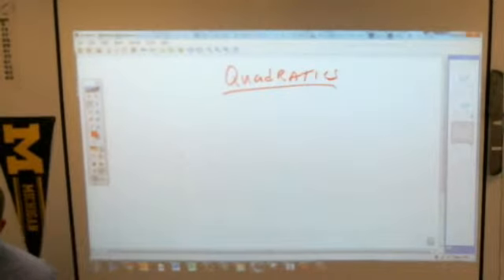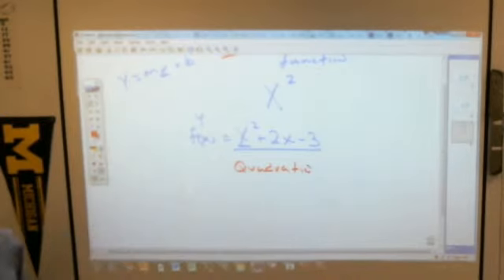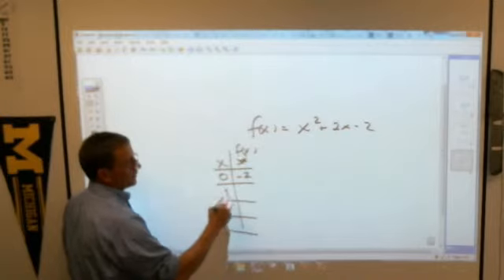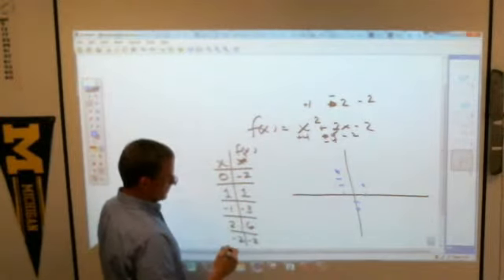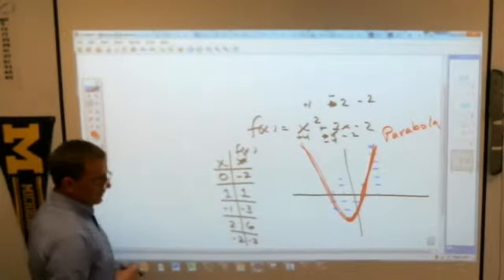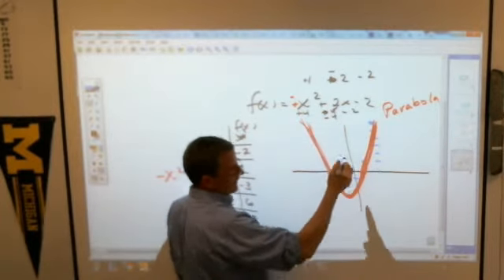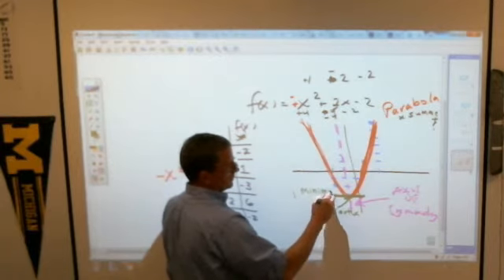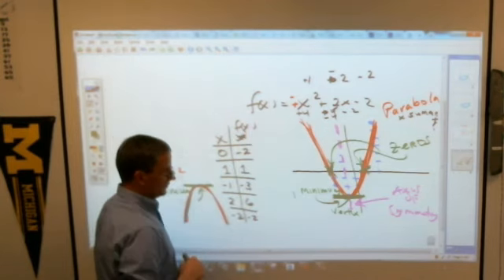8th Lesson 84